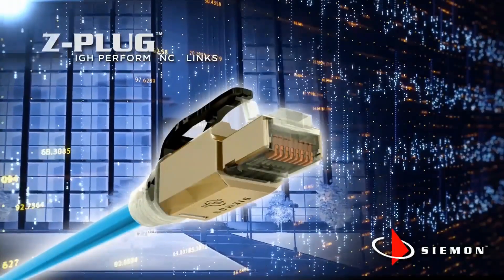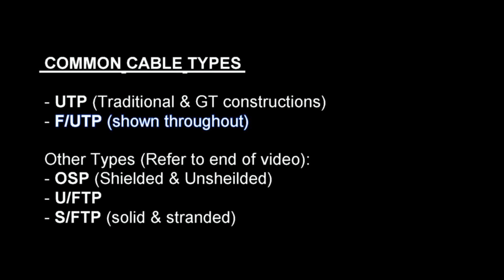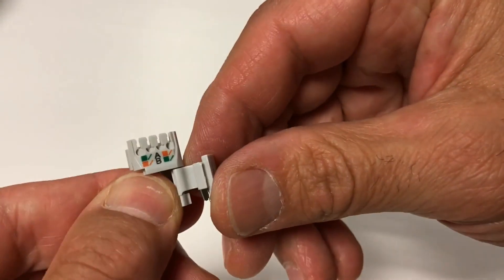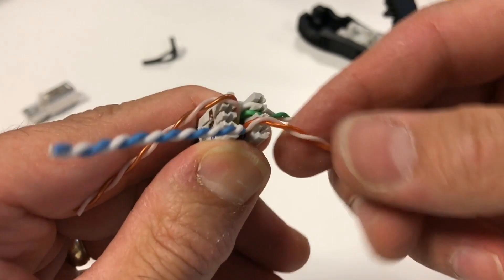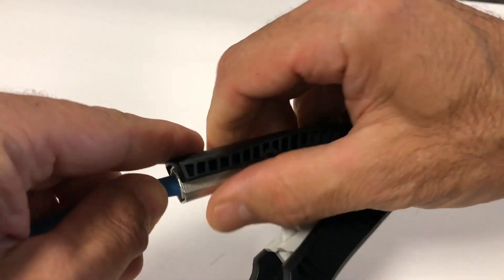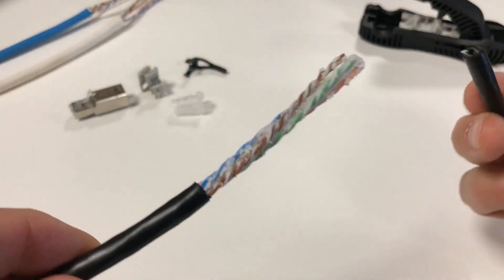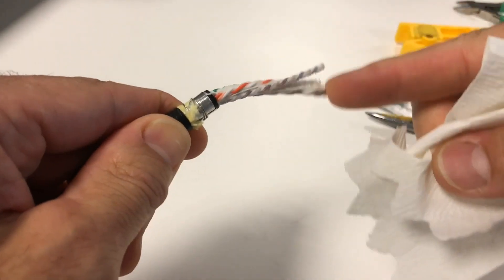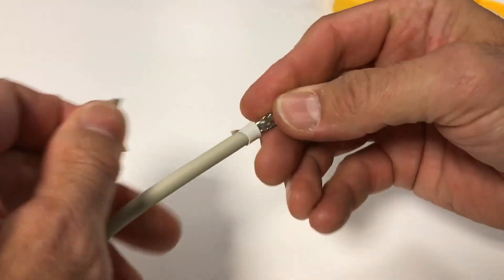Z-PLUG Field Termination (Comprehensive)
Siemon’s Z-PLUG Field Terminated Plug offers an innovative approach to connecting IP-enabled IoT and smart building devices. With the proliferation of RJ-45 based PoE enable end devices, Z-PLUG was developed specifically to deliver custom-length cables that can be terminated on site for quick direct-connect efficiency to PoE LED lights, security cameras, wireless access points, digital displays, distributed antenna systems (DAS), building automation controls and more.

Timestamps:
0:18 – Agenda
0:31 – Required components and tools for field termination
1:31 – Explaining the types of boot
1:57 – Common cable types
2:18 – Traditional UTP construction
4:03 – Inserting the termination module
5:21 – Door closure of termination module using tool
5:58 – Twisting pairs of cable
7:48 – Terminating using Z-Plug Tool
8:30 – Alternative cable constructions